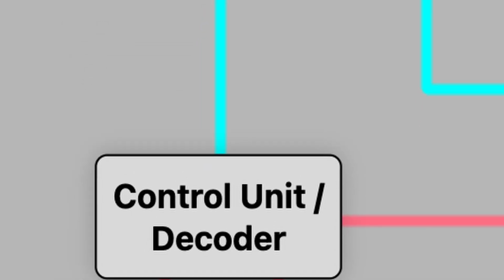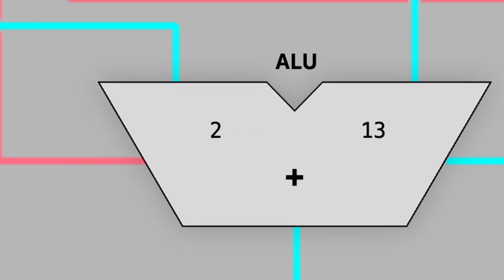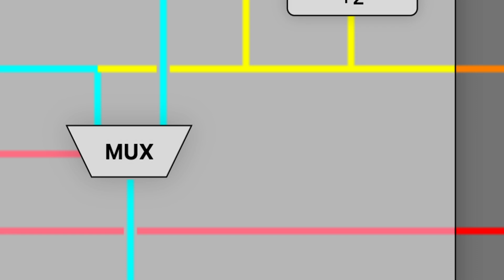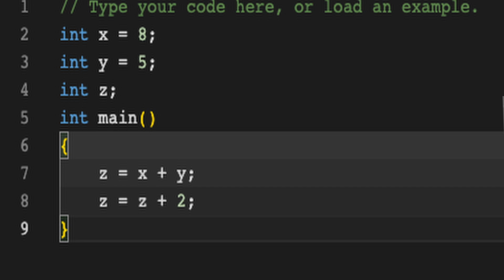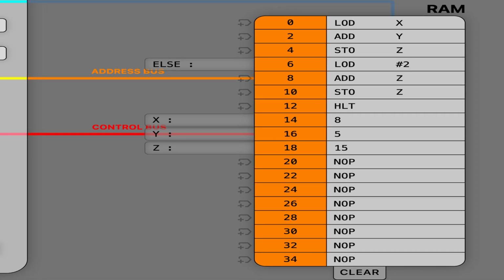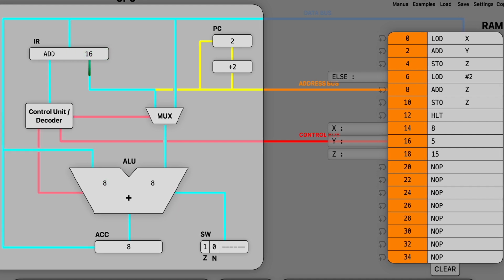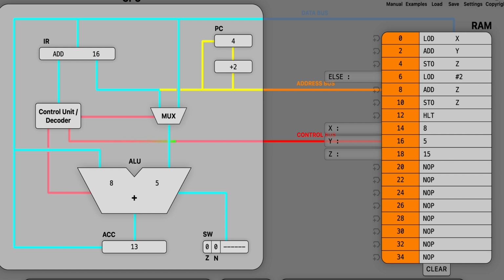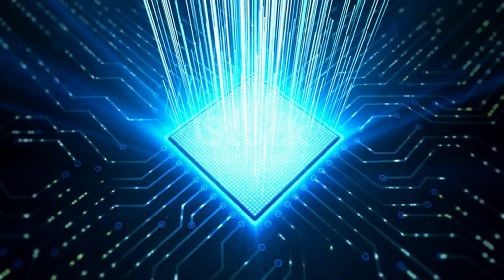🖥 Inside the CPU – How Your Computer Really Works ⚡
Ever wondered what happens inside your computer when you click a button? In this video, we take a visual journey into the Central Processing Unit (CPU) — the true brain of your computer — and break down its components step by step.

You’ll learn:
✅ What the Instruction Register, Control Unit, Program Counter, ALU, and Accumulator do
✅ How compilation turns C++ code into CPU instructions
✅ How the fetch-decode-execute cycle works
✅ The role of RAM in storing and accessing data quickly

From loading values into registers to performing arithmetic operations and executing millions of instructions per second, this is a must-watch for anyone curious about how computers really think.

📌 Perfect for students, programmers, and tech enthusiasts who want to understand computer architecture in a simple, visual way. @DebugTheDreams